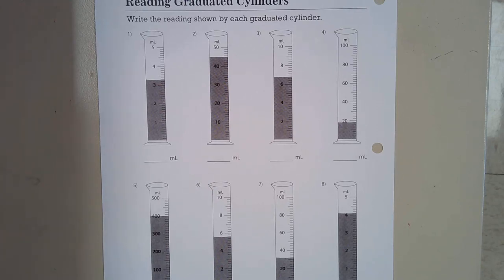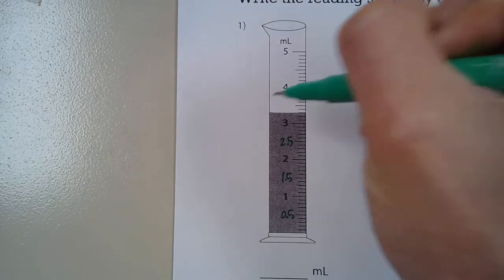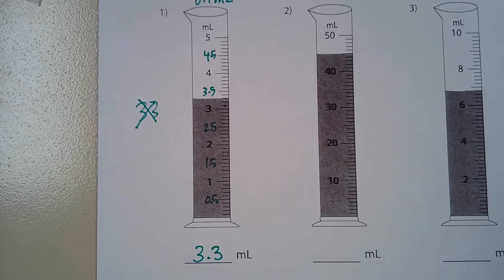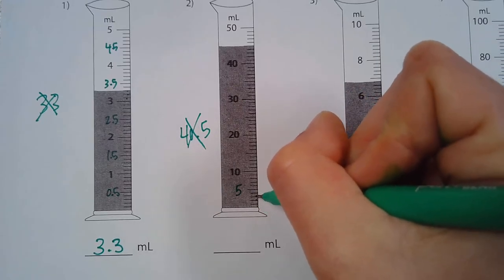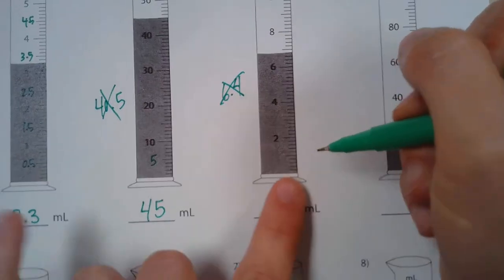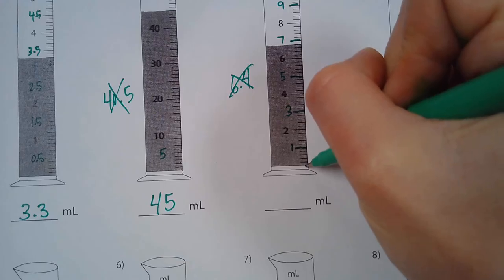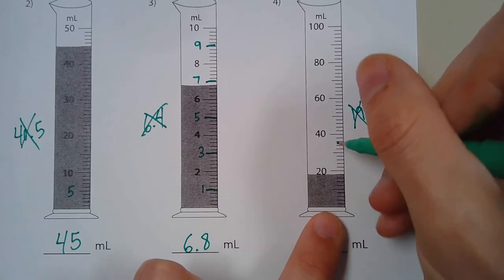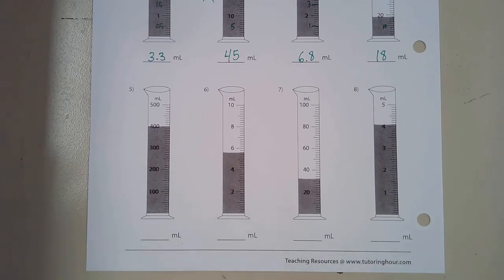Reading a graduated cylinder